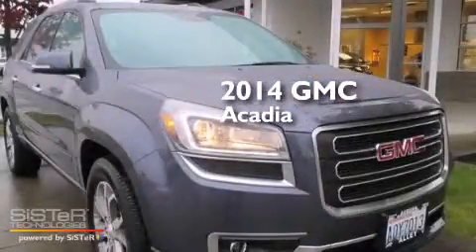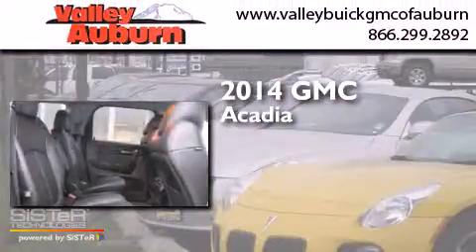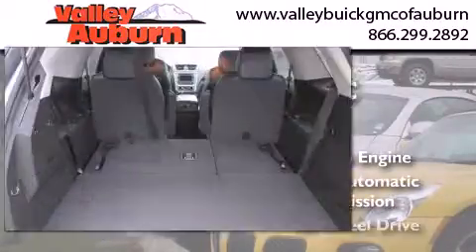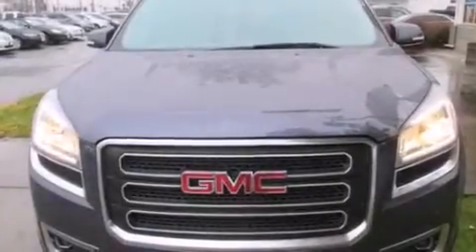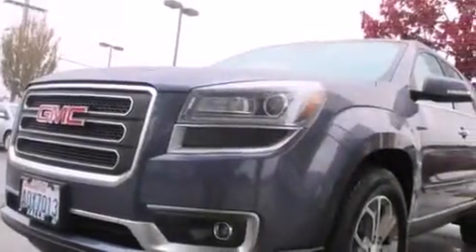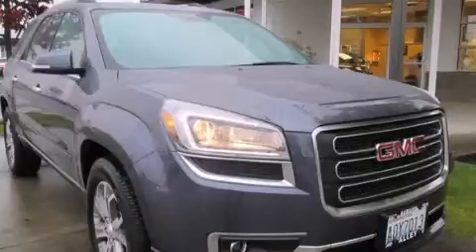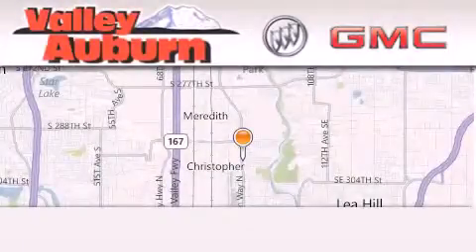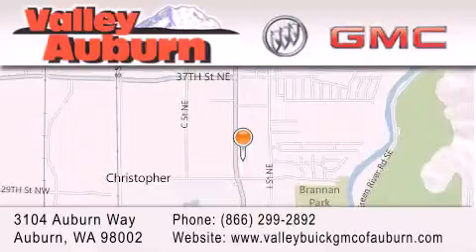Pre-Owned 2014 GMC Acadia Tacomoa WA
We have been honored to serve the Auburn WA area , we promise that your experience at our dealership will exceed your expectations ! Year : 2014 Make : GMC Model : Acadia Engine : 3.6L V6 SIDI Trans . : Automatic Exterior : Blue Miles : 19,093 Stock : 13181 Valley Buick GMC 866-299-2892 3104 Auburn Way Auburn , WA 98002